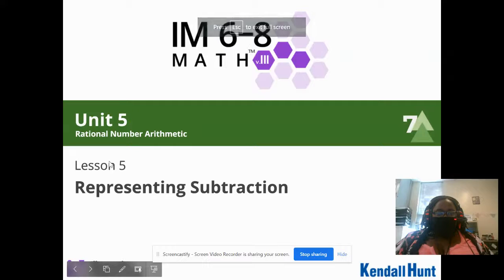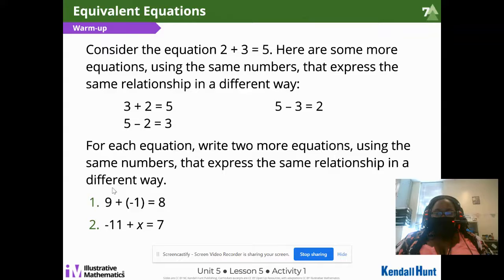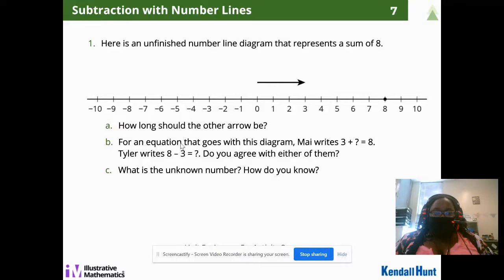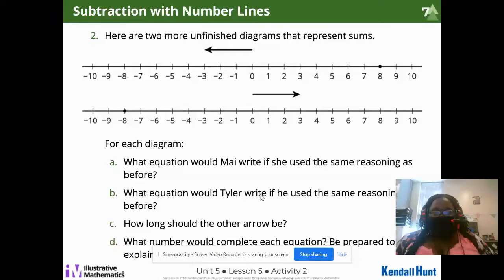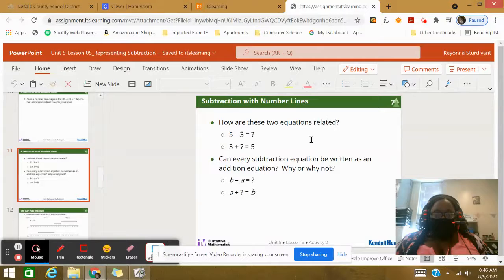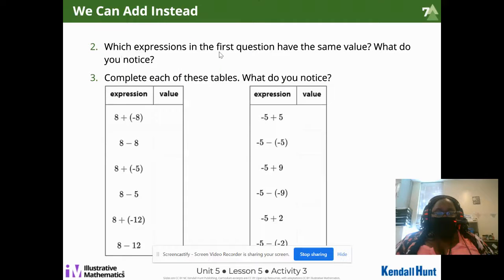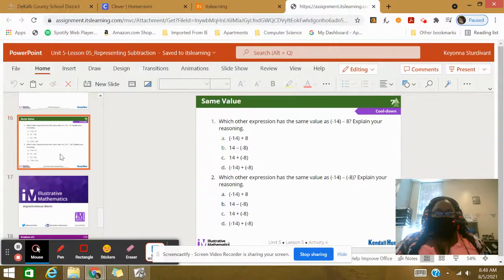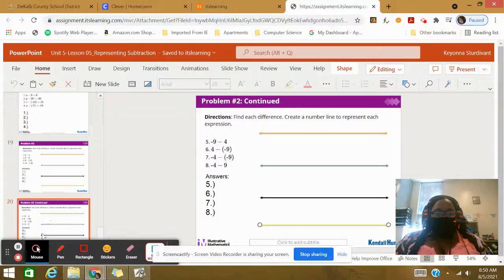Lesson 5 Representing Subtraction